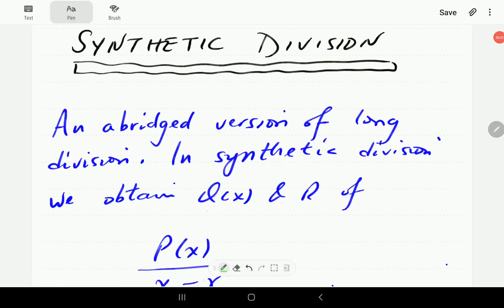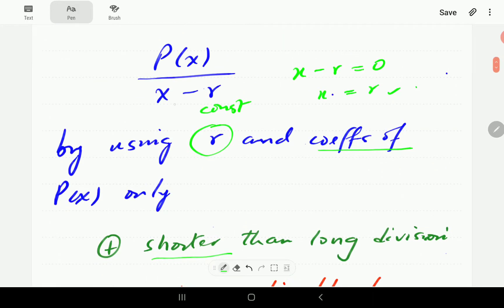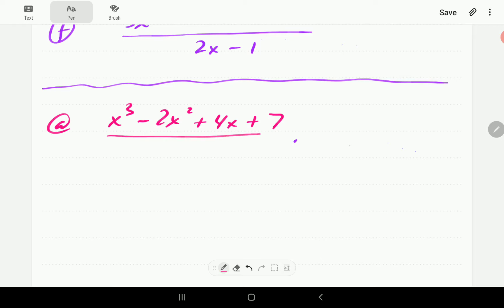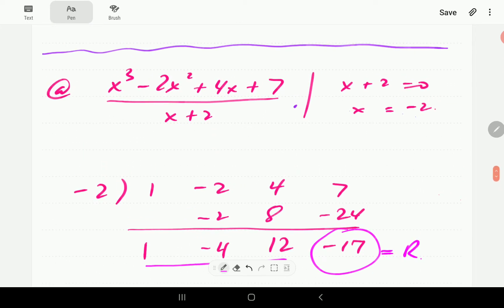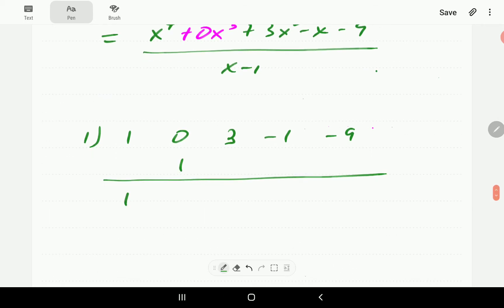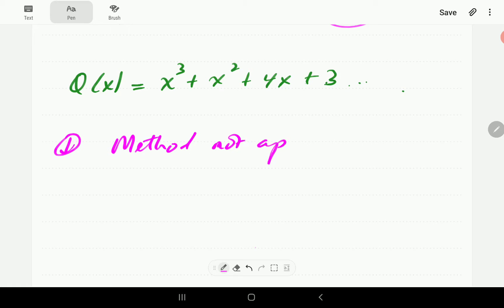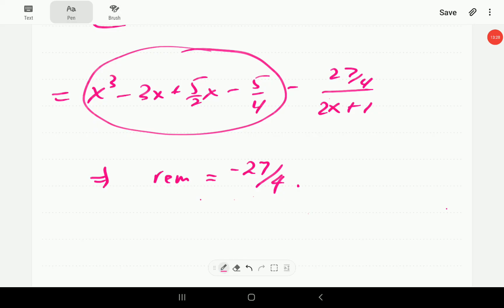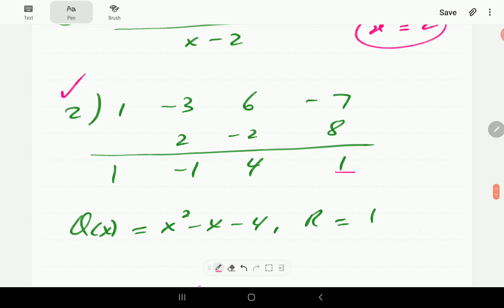Synthetic Division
We introduce the method of synthetic division of polynomials, and demonstrate it by working through several examples